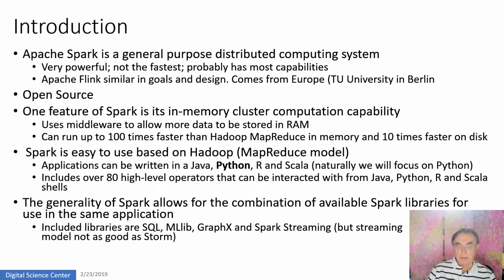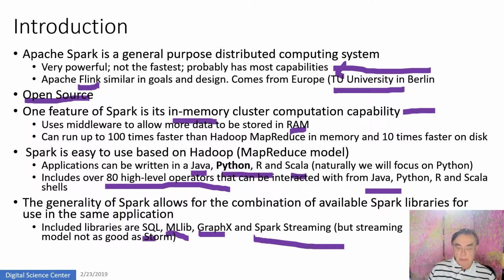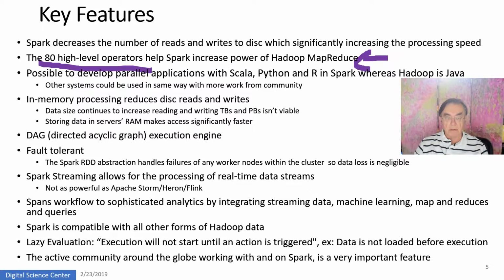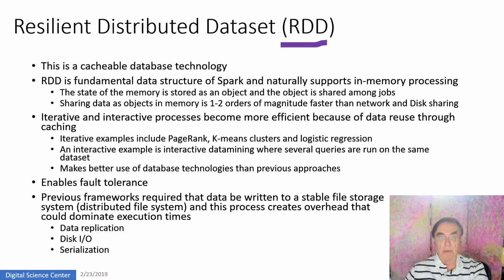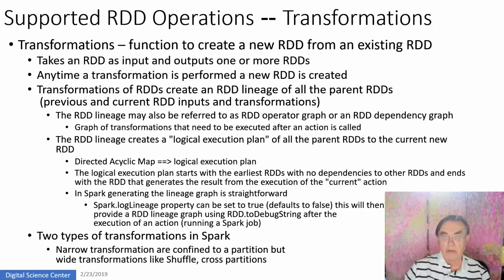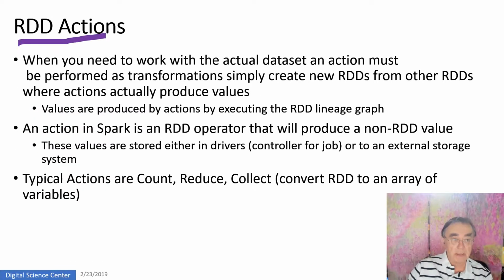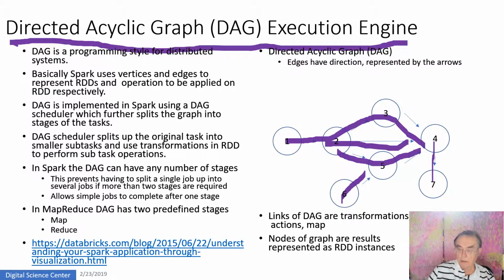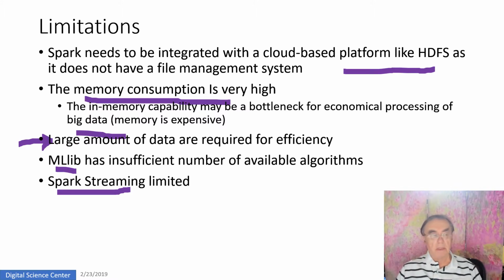More than Hadoop Feb2019 C: Overview of Spark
Distributed Environments other than Hadoop: Apache Storm, Heron, Spark, Flink, Twister2
C: Overview of Spark